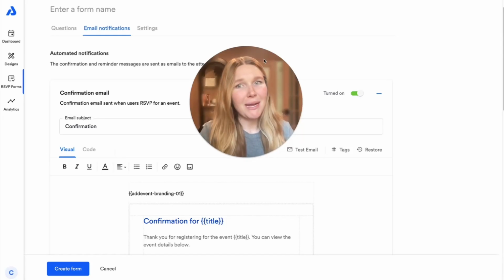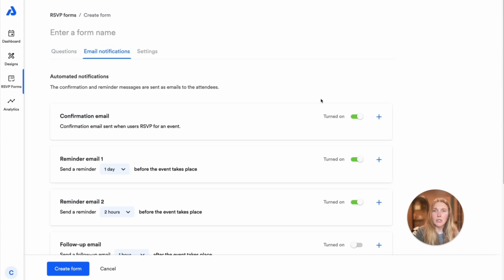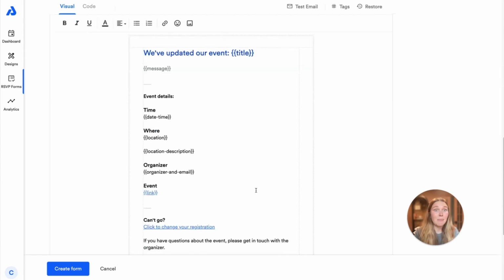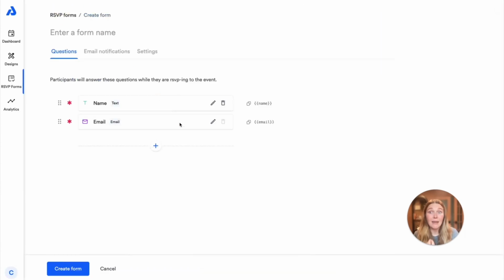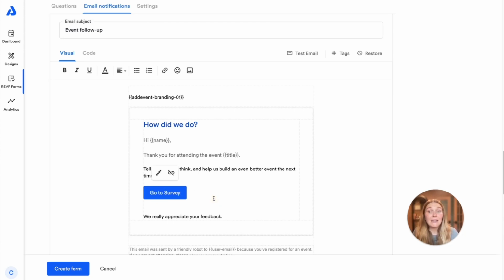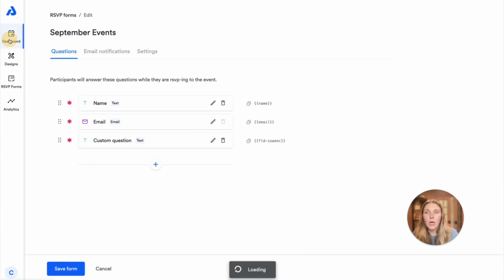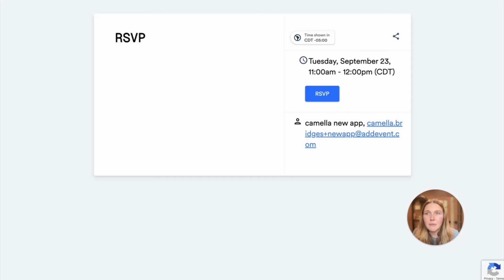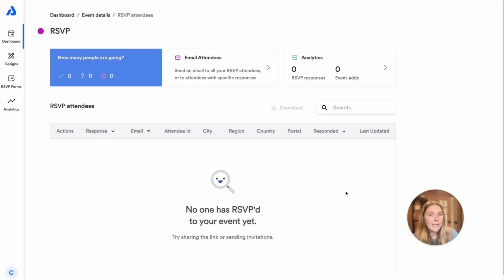How to Use Automated Emails for RSVP Events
Need to keep attendees informed without lifting a finger? With AddEvent’s automated emails for RSVP events, you can send confirmation, reminder, and follow-up messages automatically when someone registers for your event.

What Are Automated RSVP Emails in AddEvent?
Automated RSVP emails are pre-built emails sent to attendees under the following circumstances:

- RSVP to your event
- Reminders emails before the event
- Should receive follow-up information after the event

These emails help reduce no-shows, improve engagement, and save you time.

Each email sent to attendees can be customized in the Automated Messages and Reminders section with a unique subject line, timing, and message content.

That’s it—AddEvent will handle the rest automatically, keeping your attendees in the loop at every step.